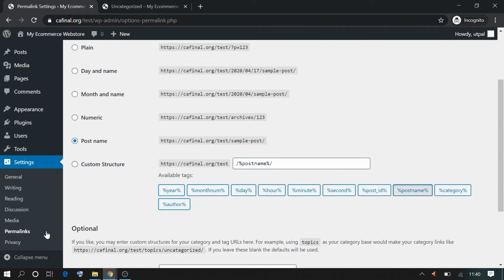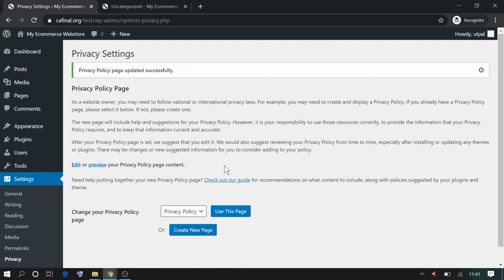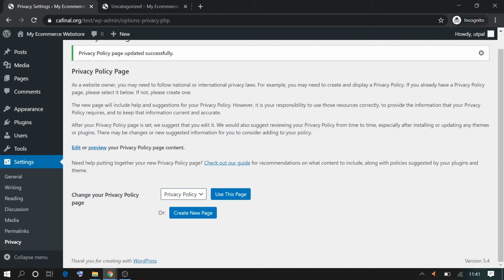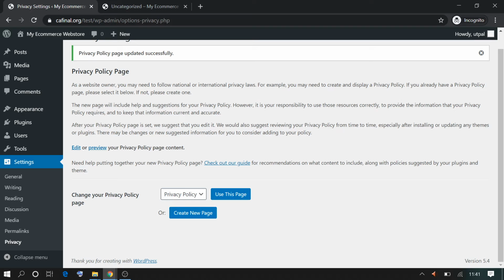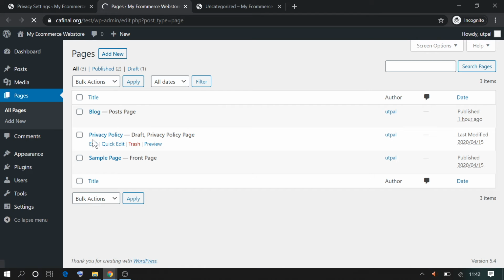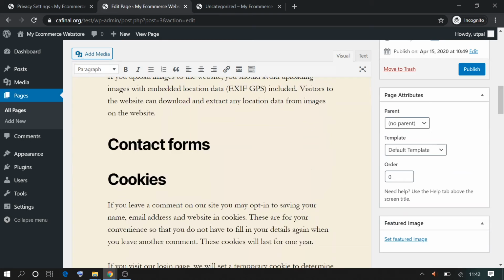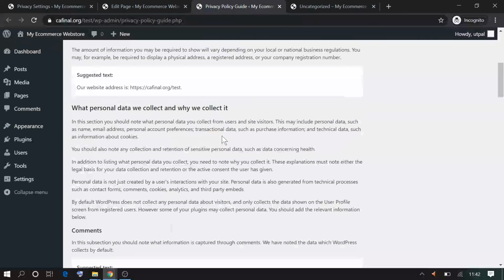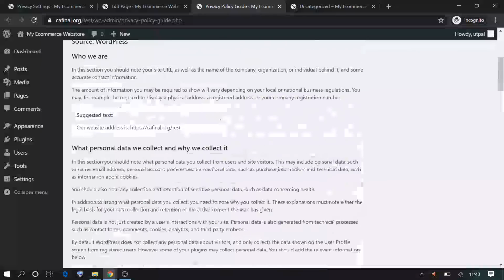Privacy Settings in WordPress - Academy365.net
Learn everything about the privacy settings in WordPress. How to manage it and what are the best settings that you can keep for your WordPress website.